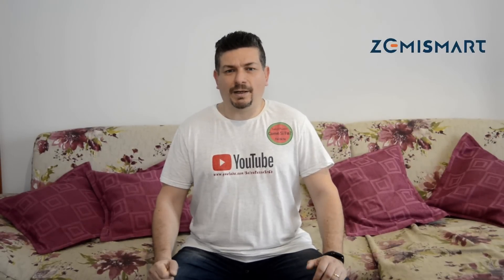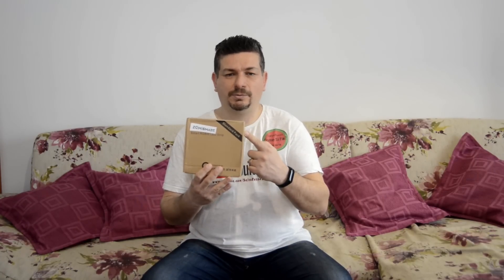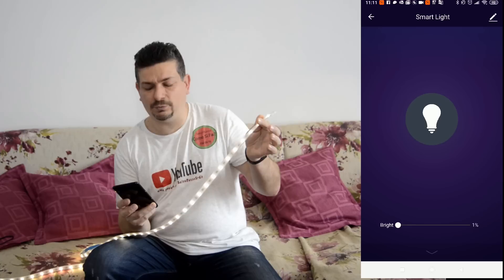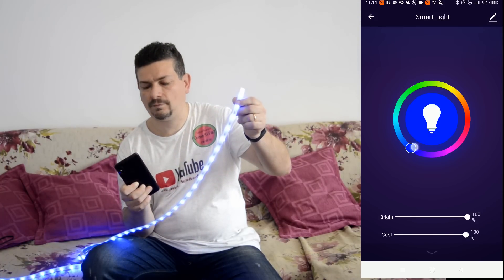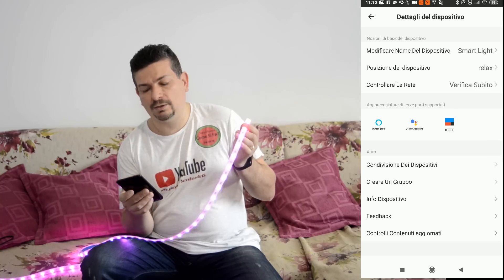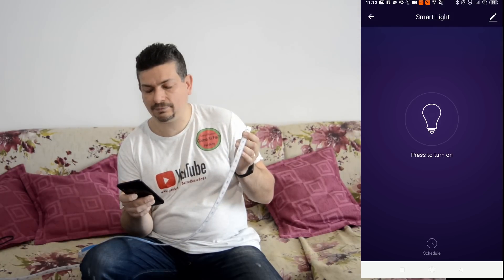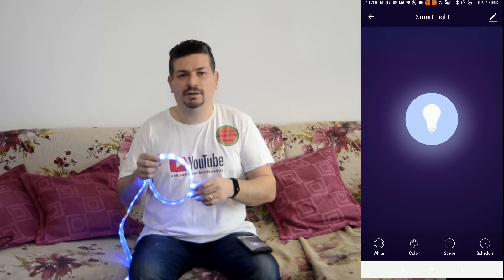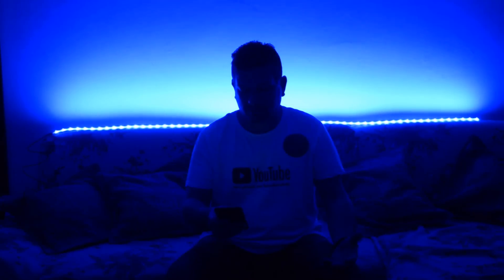Zemismart RGBW LED Light Strip funziona con Alexa Echo Google Home Wifi impermeabile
buy the light strip link

Prova gratis Amazon Prime 30GG.

sonoff Touch us
Xiaomi mi band 3
telecomandi 433mhz
Fritz! 1160
Emylo 220V 2ch
telecomando sonoff 433mhz
Action Camera 4K Dual Screen WIFI Ultra HD 16MP
sonoff 4ch
sensore movimento
sonoff 4ch pro
sonoff basic
sonoff rf bridge
sonoff sv
sonoff touch eu
regolatore wifi per led RGB
Relè Finder
batteria + carica b. per np-f750
Brodlink rm3

" Non mi assumo nessuna responsabilità su rotture o non funzionamento del vostro sonoff o impianto elettrico . consultate un professionista prima di fare prove .  ".